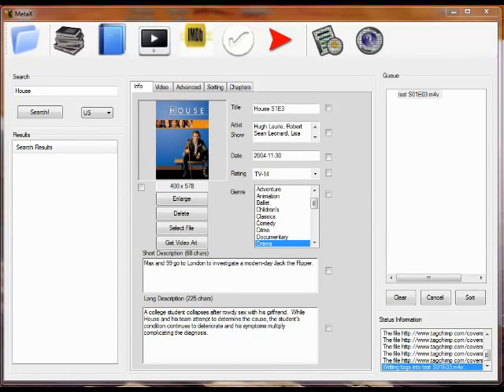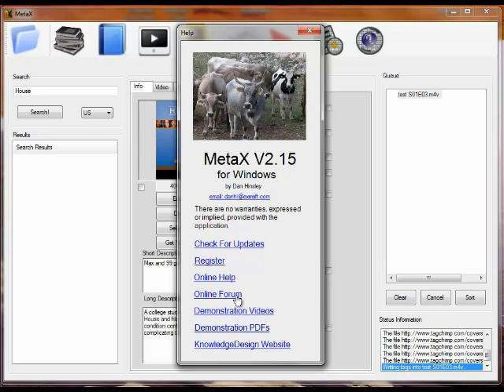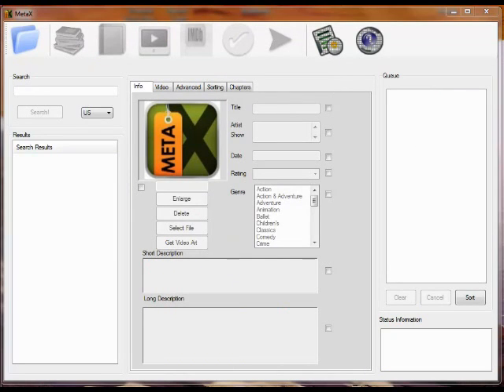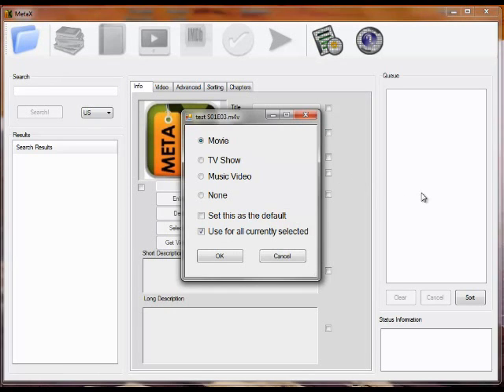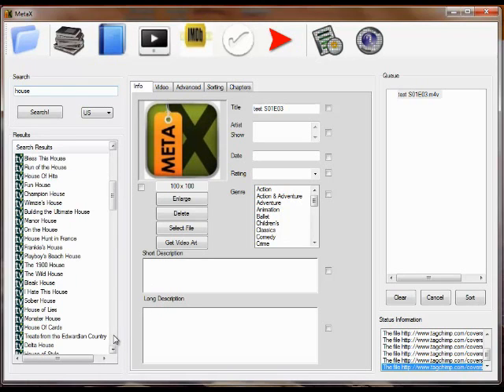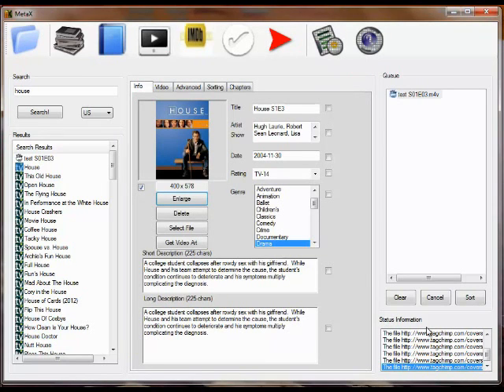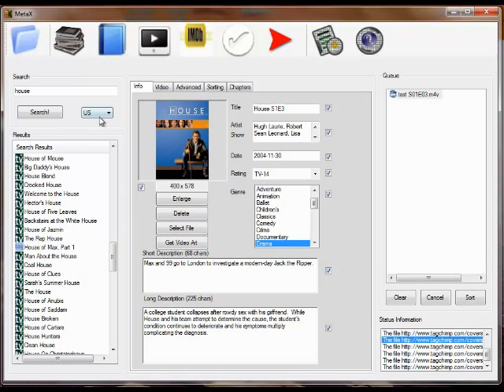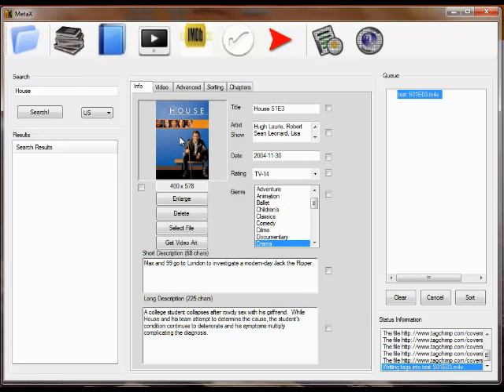MetaX Demo on Help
Shows how to get help on MetaX and also includes a short demo.